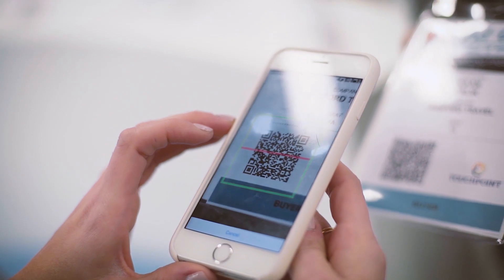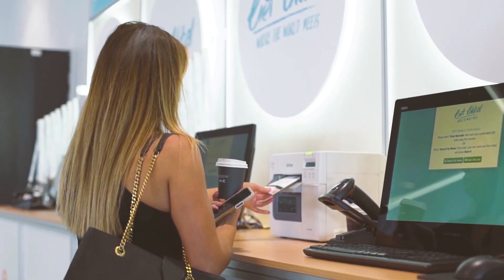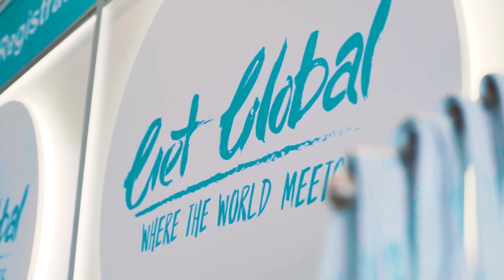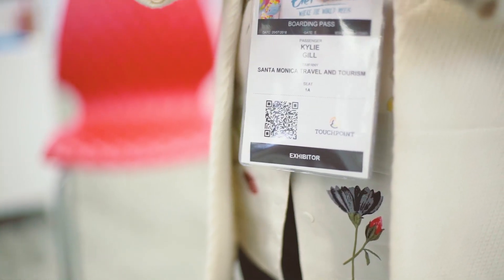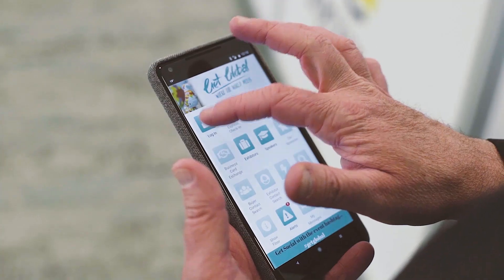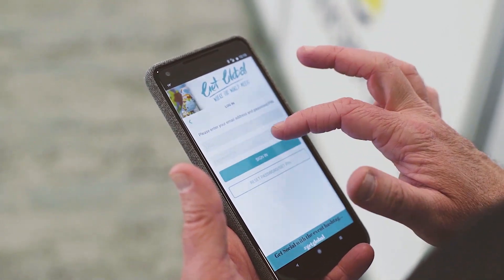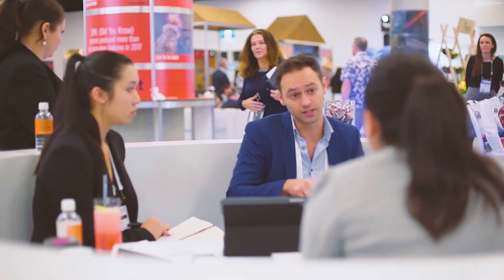EventsAIR EngageTV - Streamlining Check-in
In this week's episode, we discover some exciting tech around event auto check-in including beacon technology, mobile app and QR codes.
The highlights include:
- Streamlining attendee check-in minimizing long queues and wait periods
- Using the latest in event technology to improve attendee engagement
- Developing a strong communication strategy for your event